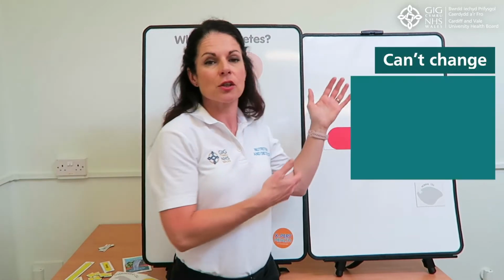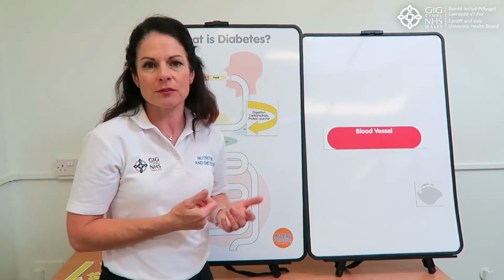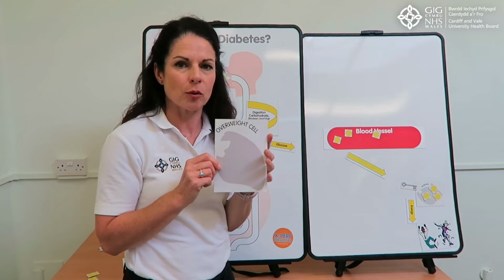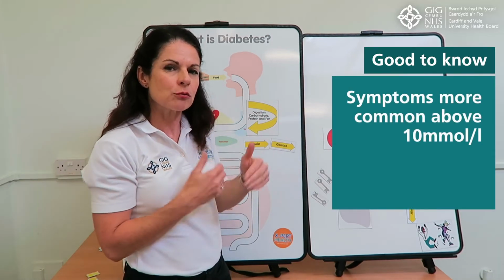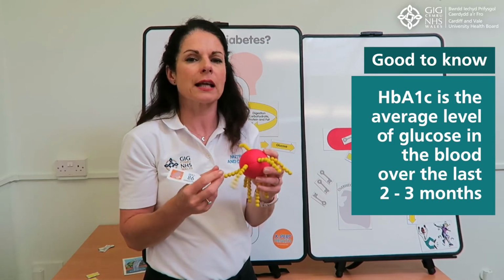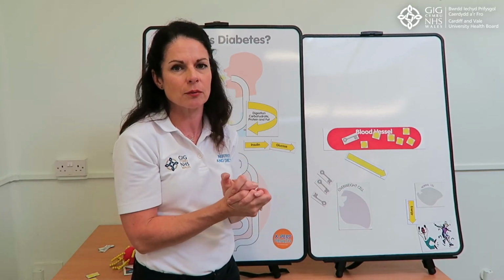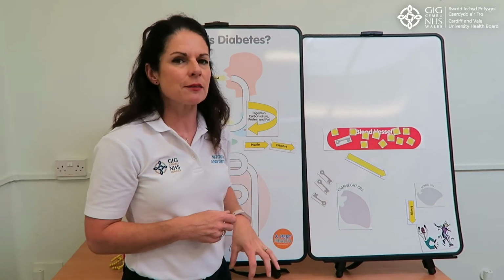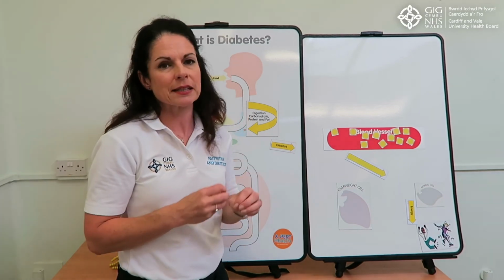What is Pre-Diabetes?